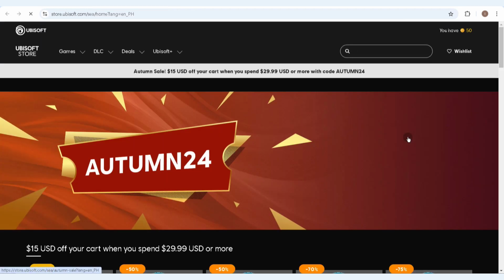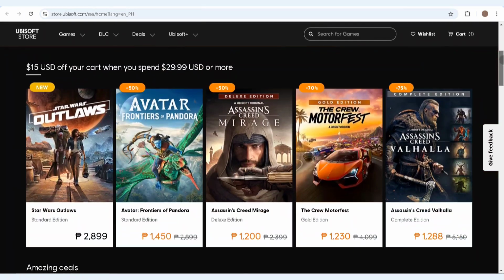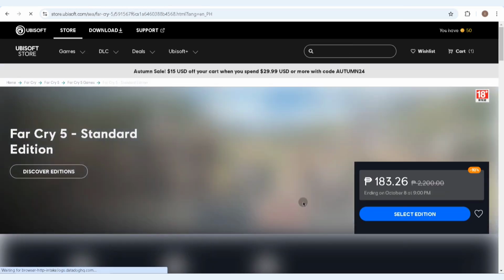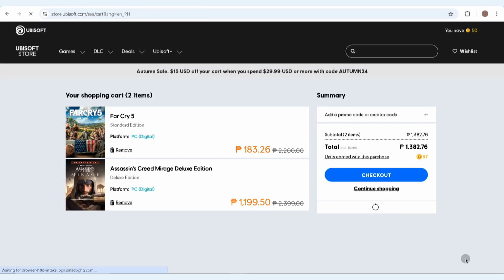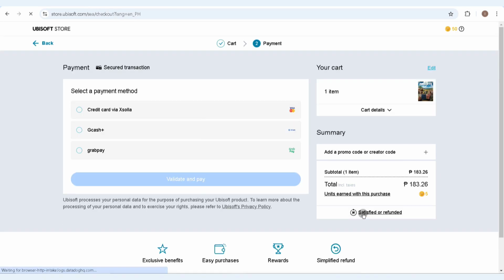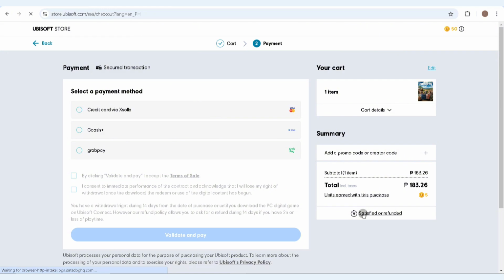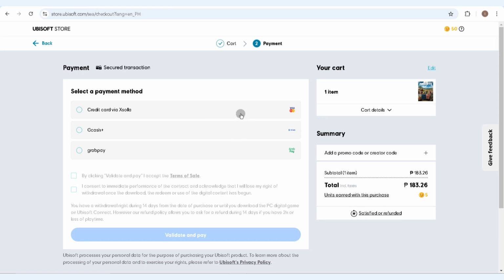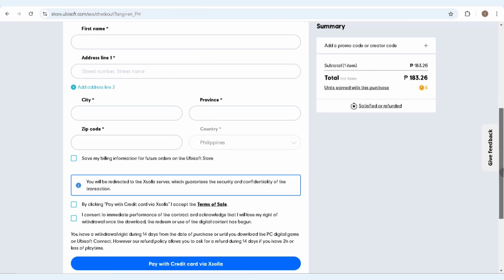HOW TO EASILY BUY GAMES ON UBISOFT CONNECT ULTIMATE GUIDE NEW 2024!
🎮 Welcome to the Ultimate Guide on How to Easily Buy Games on Ubisoft Connect in 2024! 🎮

Are you looking to purchase your favorite Ubisoft games easily and quickly on Ubisoft Connect (formerly Uplay)? Whether you want to grab the latest Assassin's Creed, Far Cry, Rainbow Six Siege, or Watch Dogs, this step-by-step tutorial will show you how to buy games on Ubisoft Connect without any hassle. In this ultimate guide for 2024, we’ll walk you through everything you need to know to make your game purchases smooth and straightforward.

Ubisoft Connect offers a seamless purchasing experience where you can buy games, access exclusive offers, earn Ubisoft Rewards, and benefit from cross-platform progression across your PC, PlayStation, Xbox, and Stadia. Let’s get you up to speed so you can enjoy all the latest and greatest Ubisoft titles instantly!

📈 Why You Should Buy Ubisoft Games on Ubisoft Connect in 2024:
Exclusive Discounts and Deals: Get access to exclusive Ubisoft sales and Ubisoft Points for discounts, allowing you to save money on your favorite games.
Cross-Platform Progression: Buy your games on PC, PS5, Xbox, and enjoy seamless cross-platform progression, meaning your game saves and stats follow you everywhere.
Ubisoft Rewards: Earn Ubisoft Rewards like in-game skins, digital content, and exclusive offers as you play and make purchases.
Huge Game Library: Access a massive collection of Ubisoft titles, including classics like Assassin's Creed, Far Cry, Watch Dogs, Rainbow Six, and more.
Easy Installation & Management: Once you’ve bought your game, install and manage it directly from the Ubisoft Connect client with ease.
🛠️ Tools & Resources:
👍 Like this video if it helped you, and share it with your fellow gamers looking to buy Ubisoft games easily!